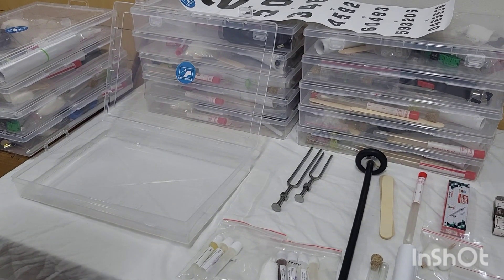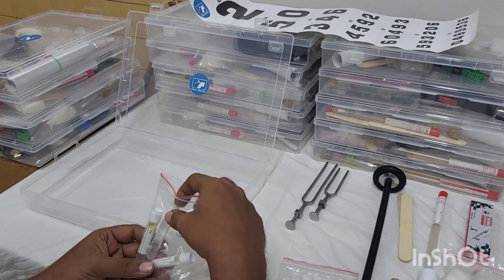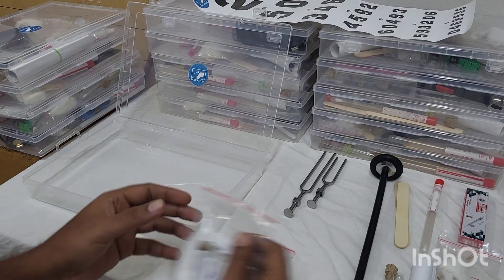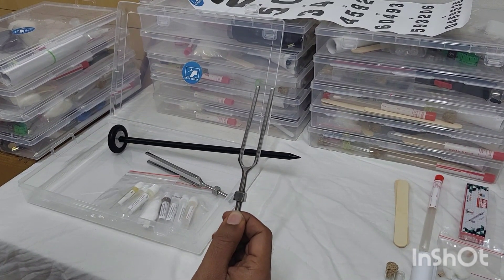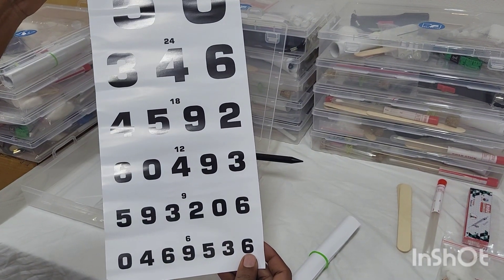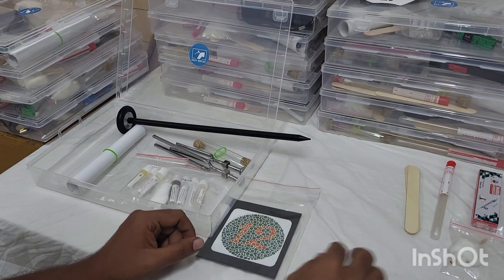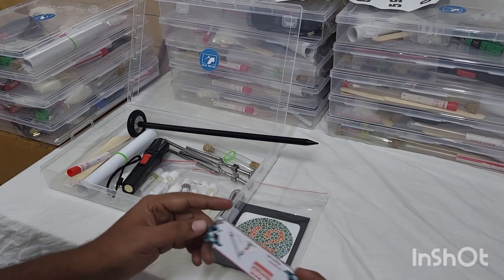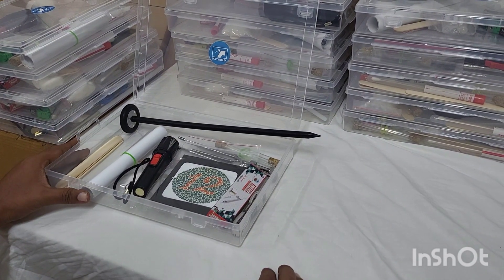What’s Inside Our CNS Kit? | Complete Tools for Neurological Examination.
Wondering what’s included in our CNS Kit? In this video, we give you a quick look at all the essential tools packed inside—perfect for neurological examinations. Whether you're a medical student, intern, or professional, this kit has everything you need to sharpen your clinical skills!